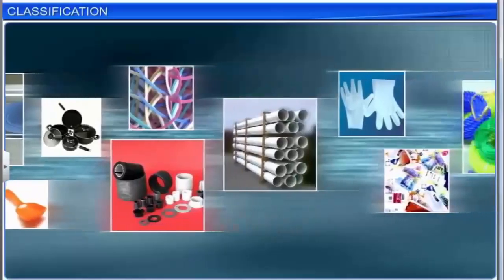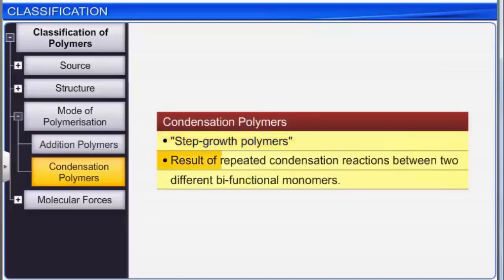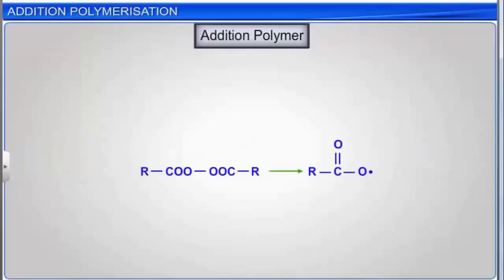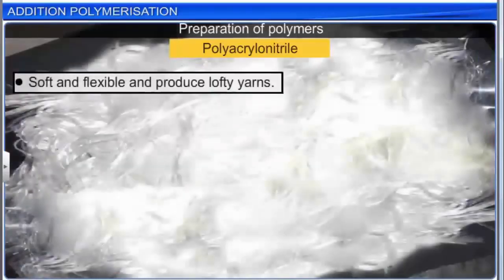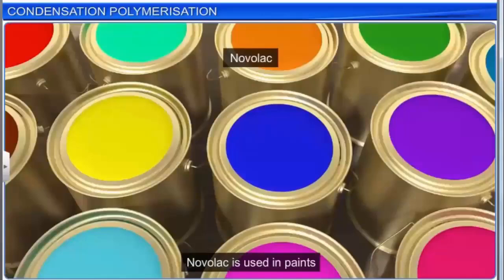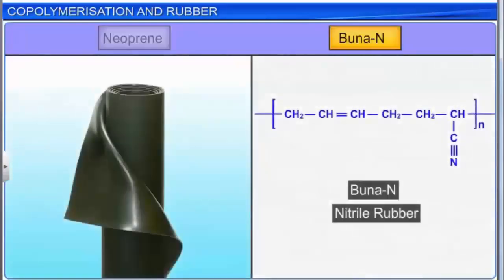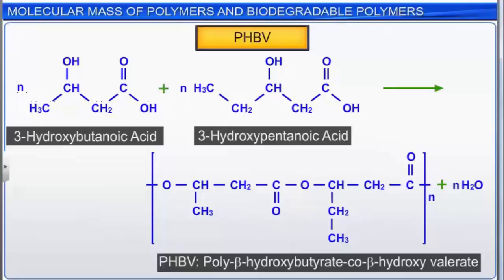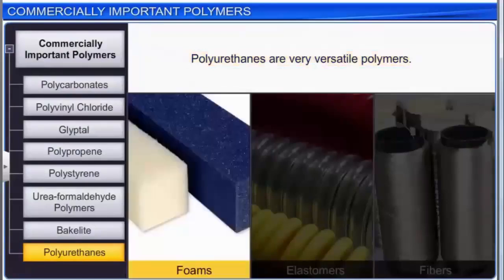CBSE Class 12 Chemistry - 16 _ Polymers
Welcome to NoMoreClass, your trusted platform for CBSE Class 12 Chemistry! In this animated lesson on "Polymers," we explore the classification, types, and properties of polymers. We cover natural and synthetic polymers, polymerization methods, and their industrial applications. Our explanations simplify these essential concepts, helping students excel in cbse preparation, free NEET lectures, and board exams.

Whether studying from Bangalore, Hebbal, or anywhere across India, our engaging visuals and detailed explanations will strengthen your understanding of polymers and their significance in everyday life. Join us for expert guidance, revision tips, and exam-focused content!